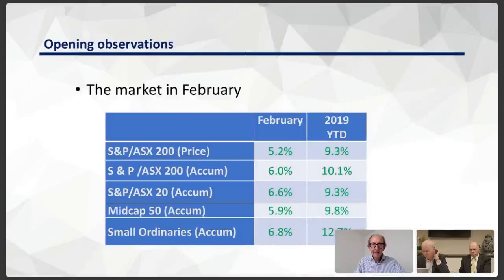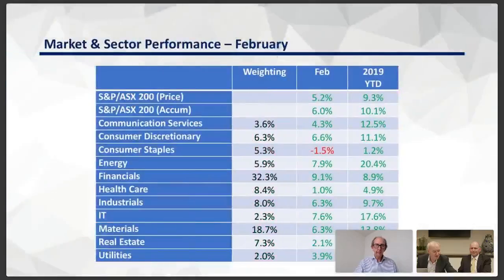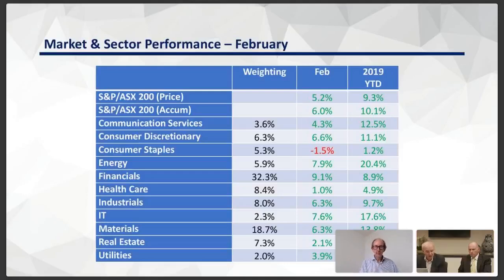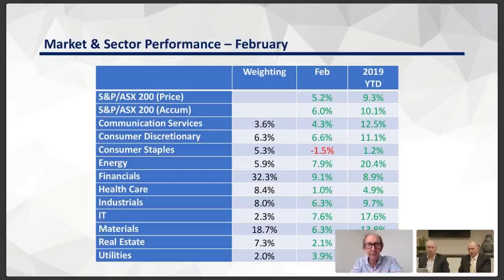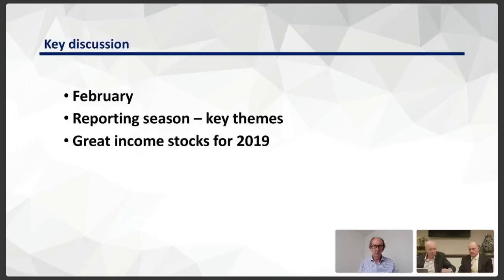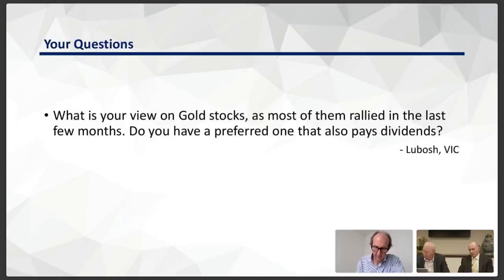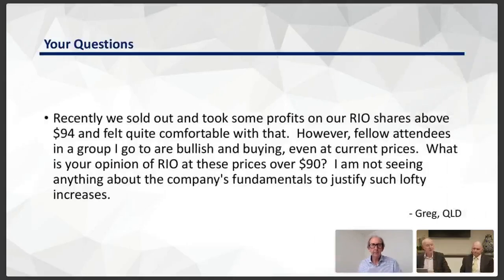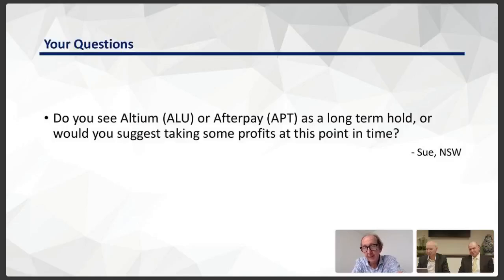Great income stocks for 2019 | Switzer Report Webinar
Peter Switzer and Paul Rickard are joined Shawn Burns, Senior Portfolio Manager at Contango Asset Management, for our second webinar of 2019.